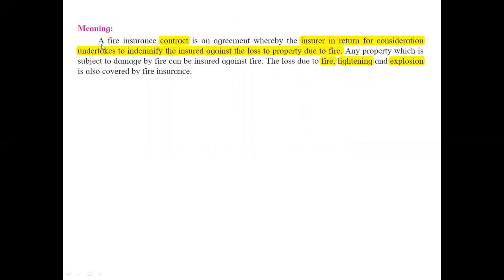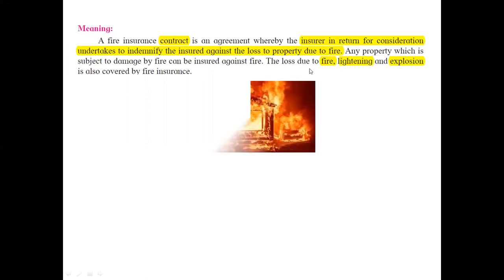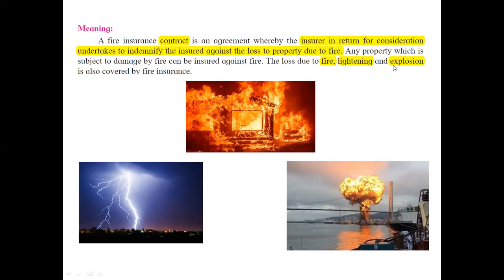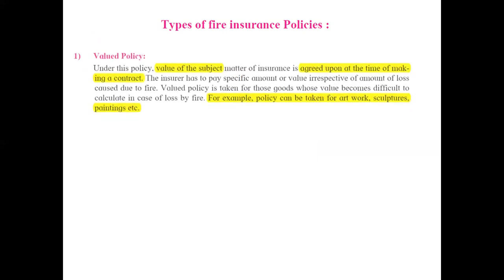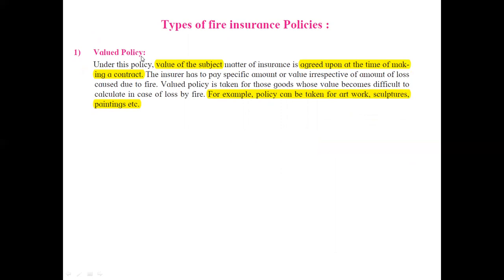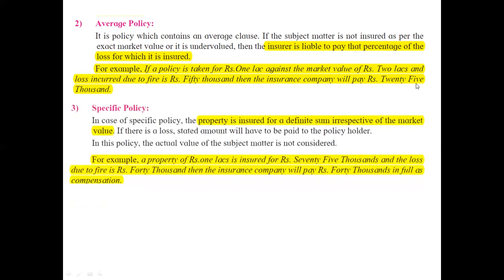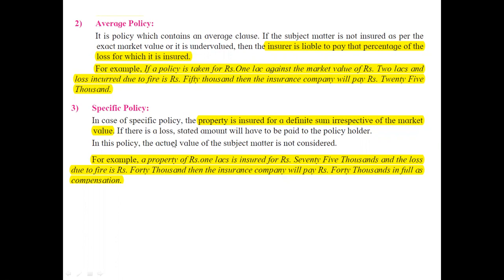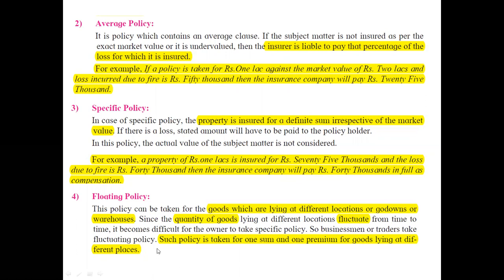XII Com OC Fire Insurance Part 1